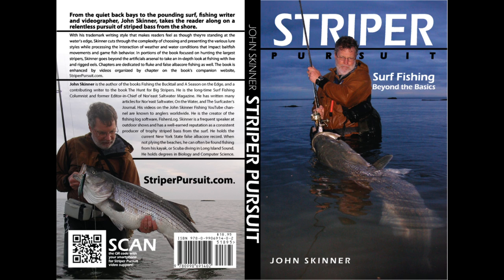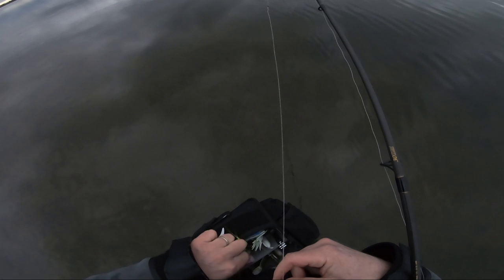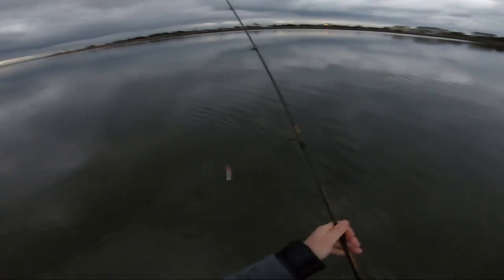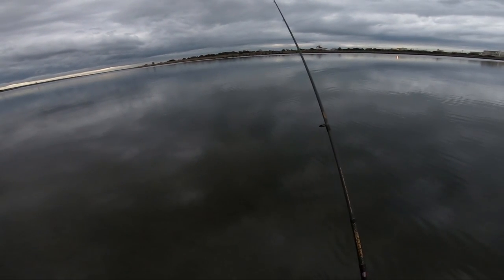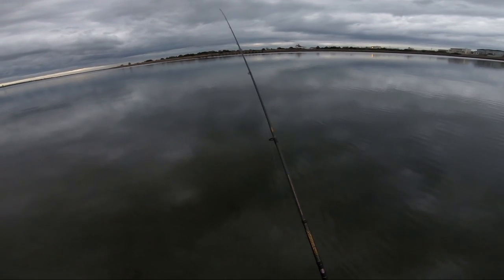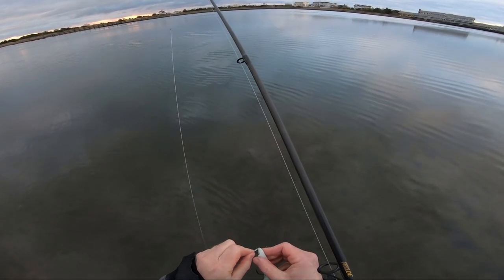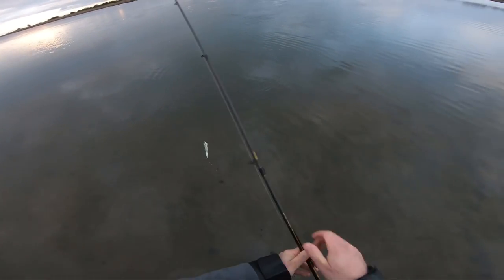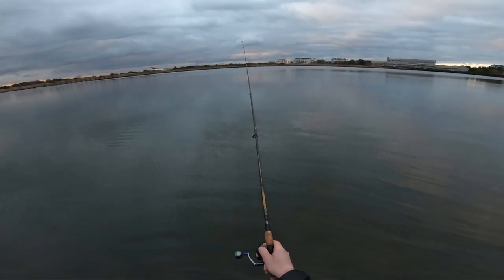Striped Bass Season Icebreaker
My first fishing trip of the 2019 striped bass season found cold water but some stripers willing to hit bucktails and pencil poppers in a shallow creek.
GoPro 7 Camera
John Skinner Striper Pursuit Book